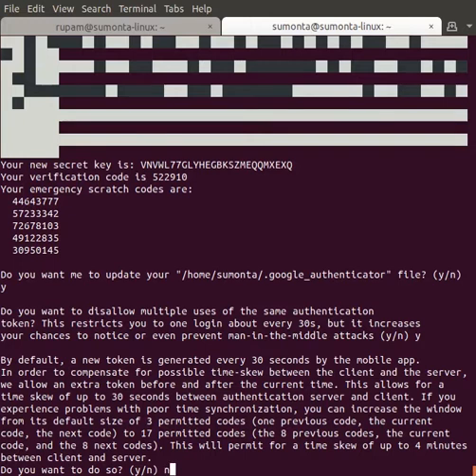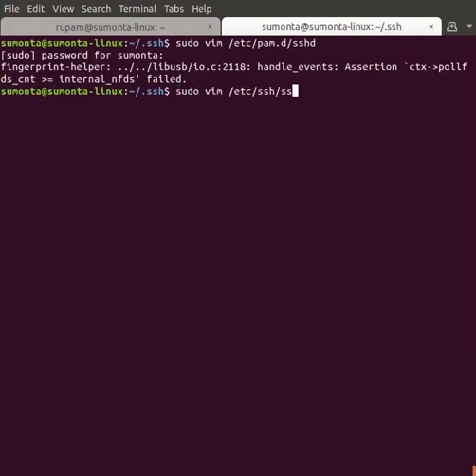How To Set Up Multi-Factor Authentication for SSH on Ubuntu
This video will go over how to enable SSH authentication using an OATH-TOTP app in addition to an SSH key. Logging into your server via SSH will then require two factors across two channels, thereby making it more secure than a password or SSH key alone. In addition, we'll go over some additional use cases for MFA and some helpful tips and tricks